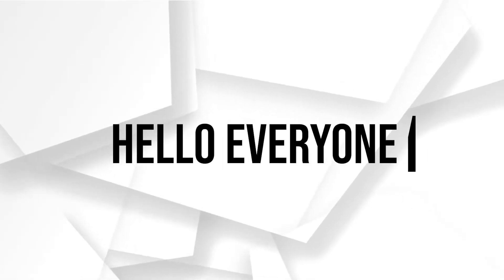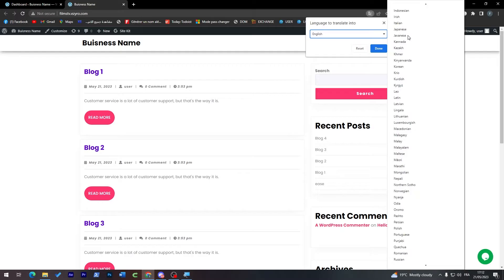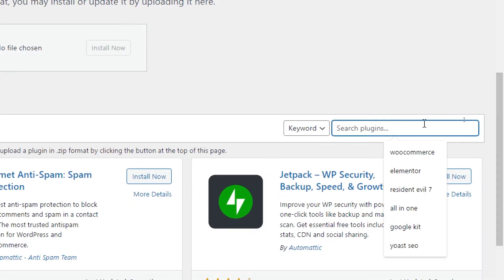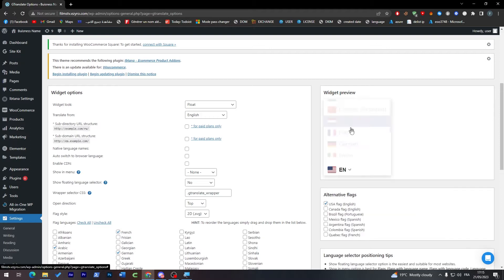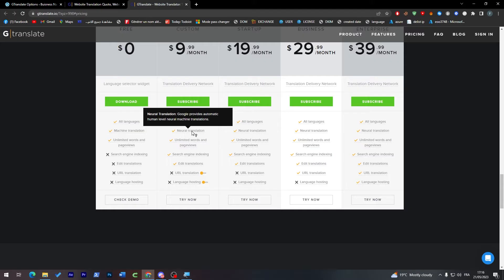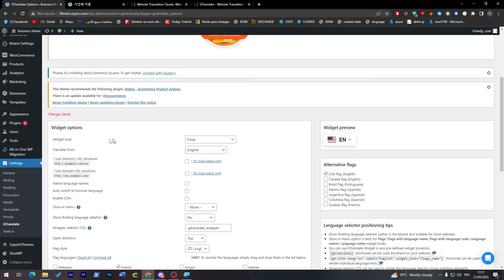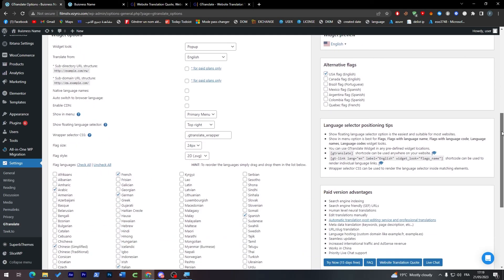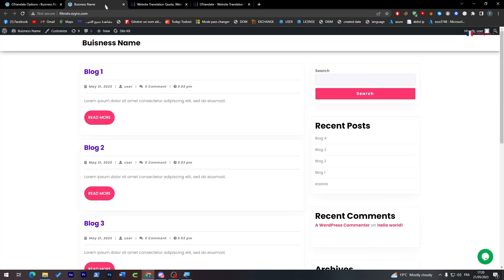How To Add Languages For Your Wordpress Website 2025! (Full Tutorial)